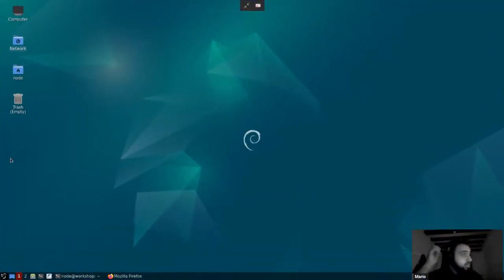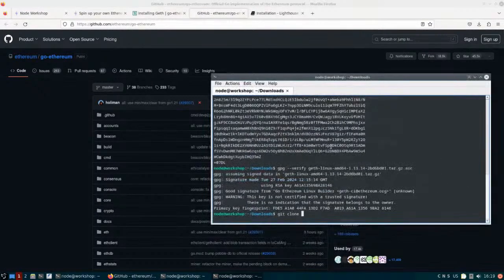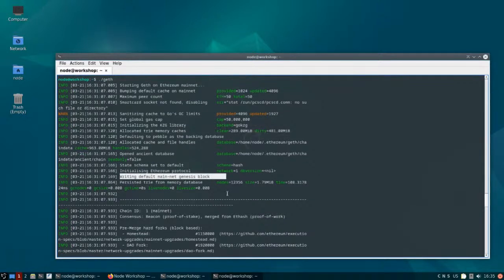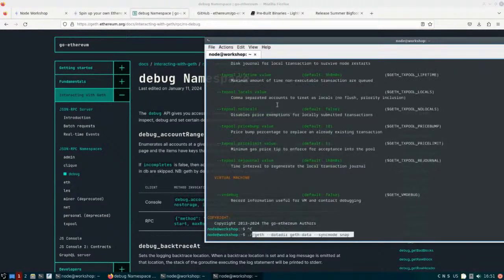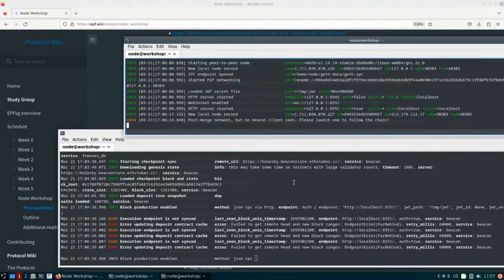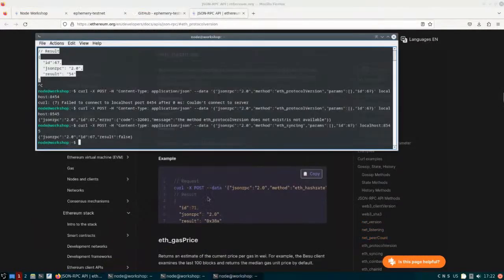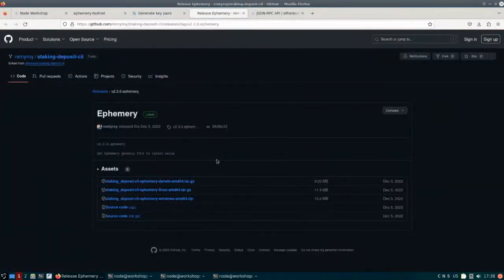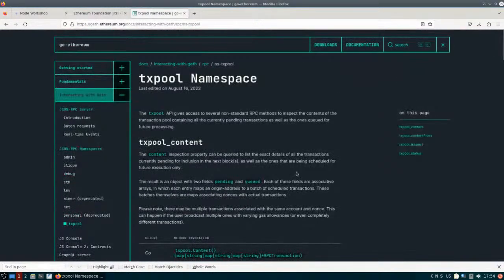Running a Node | Mario Havel | Week 5.5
Mario explains how to run an Ethereum node.